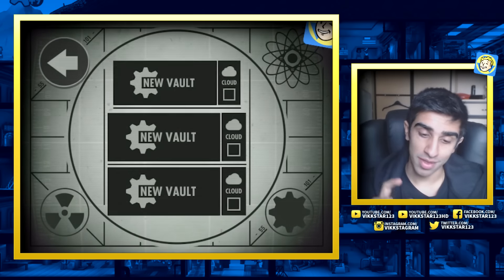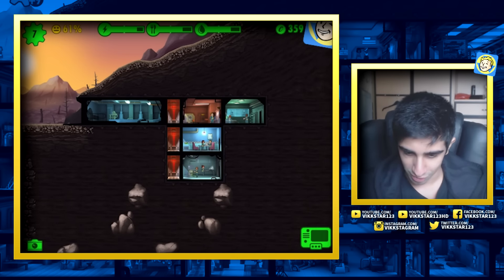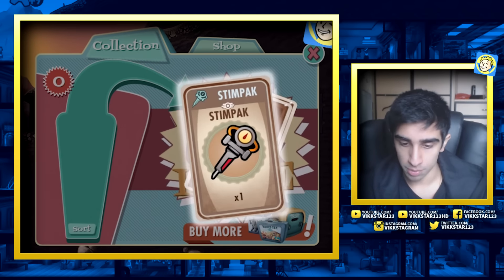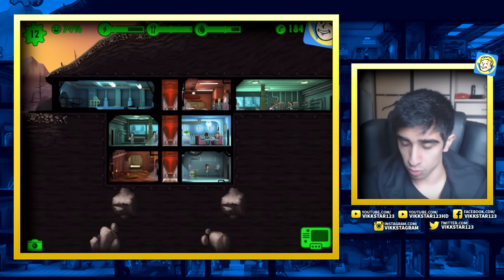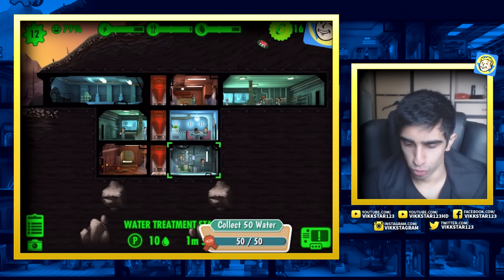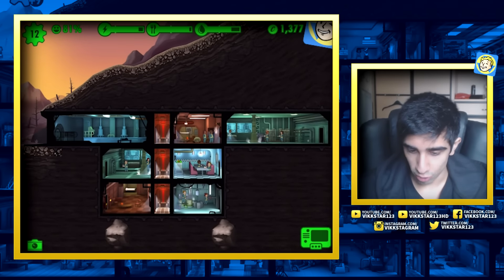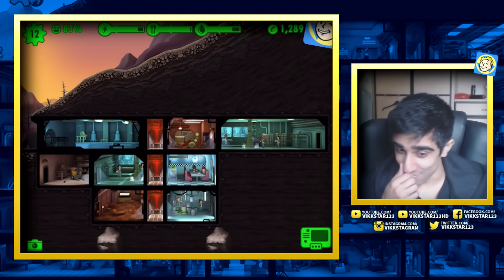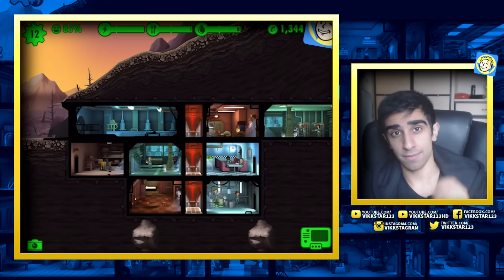I AM THE OVERSEER! - FALLOUT SHELTER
Artist : Odjbox
Song : Funky Street